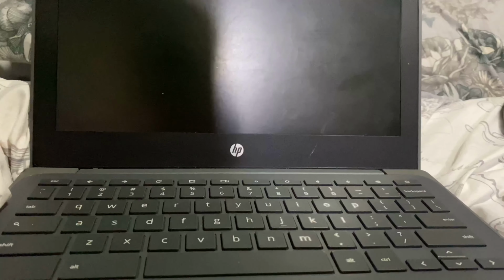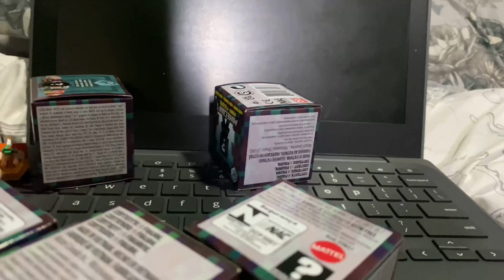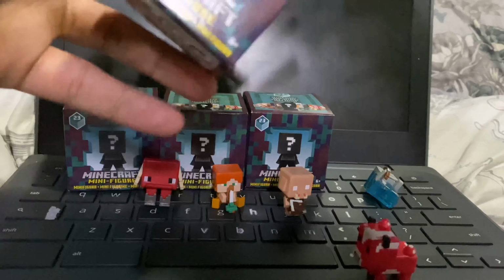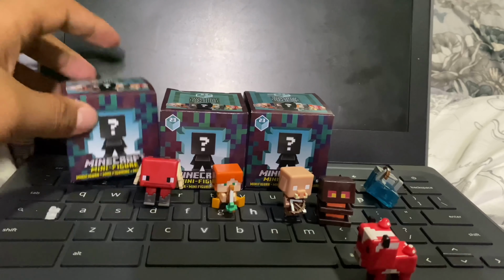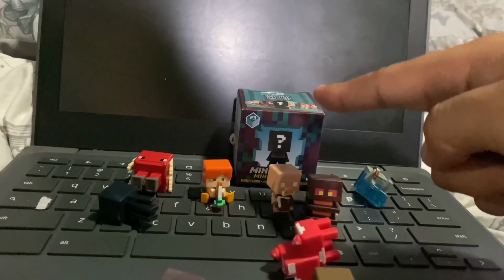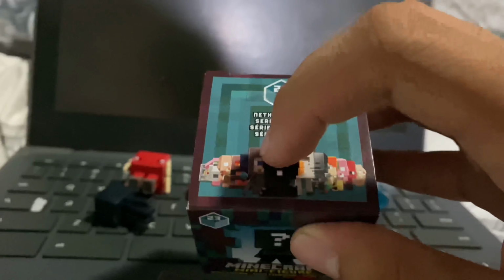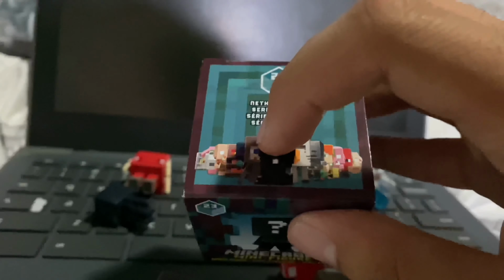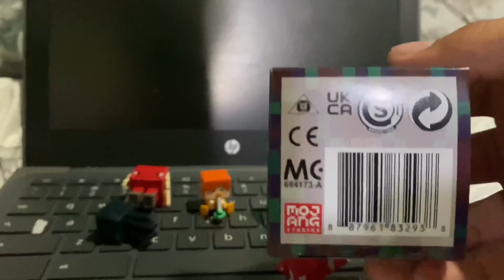Minecraft series 23 unboxing finale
Did you enjoy today’s video? This has been ZacDicoot and I’ll see you wonderful people in the next video.

PlayStation: ZacDicoot

Xbox: ZacDicoot

Epic: ZacDicoot

All characters from Sonic The Hedgehog, Super Mario, Crash Bandicoot, and Pokémon are all owned by Sega, Nintendo, and Microsoft. Please support the original company’s.